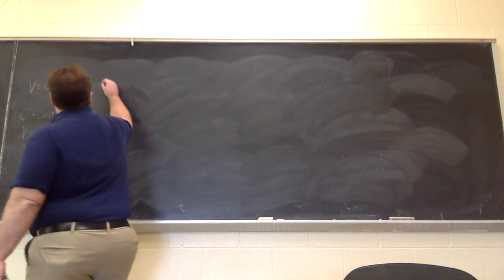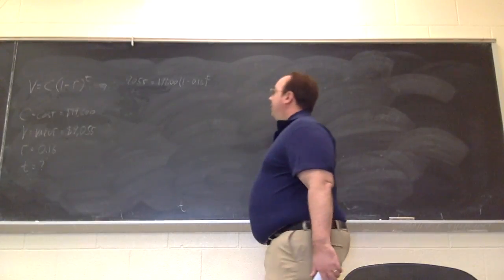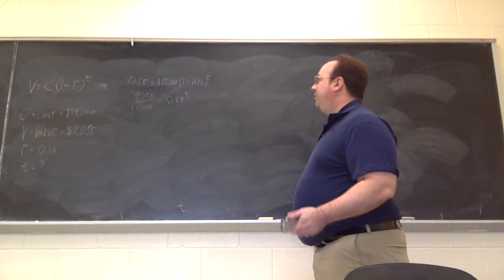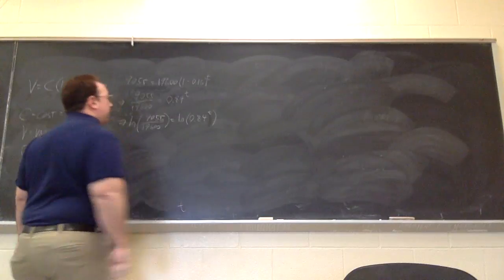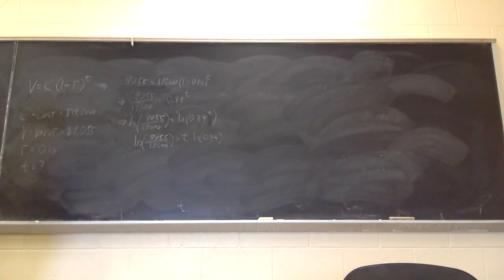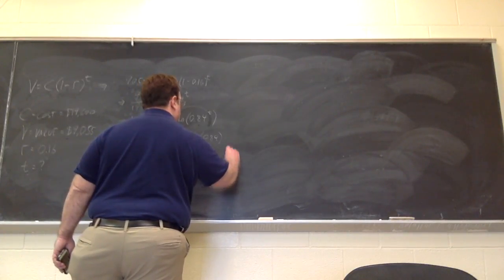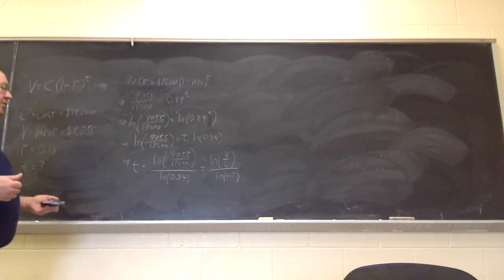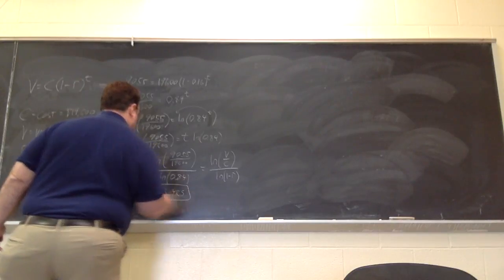MAT 102 5.2: Algebra of the Natural Logarithmic Function (Part 4) (Original)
Objective: Use properties of the natural logarithmic function to solve for time of depreciation